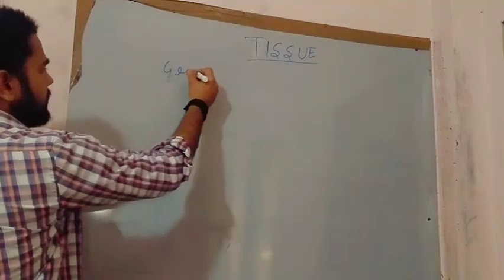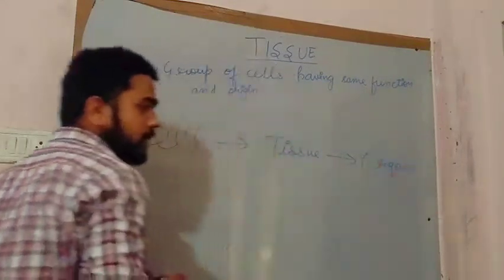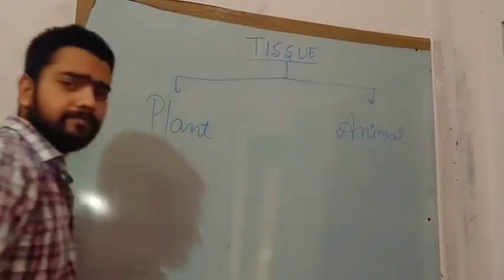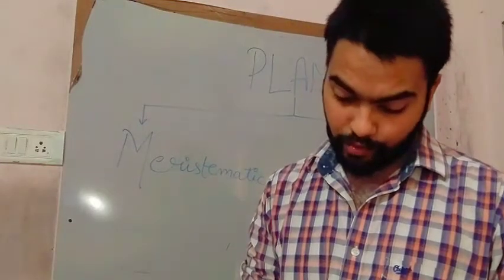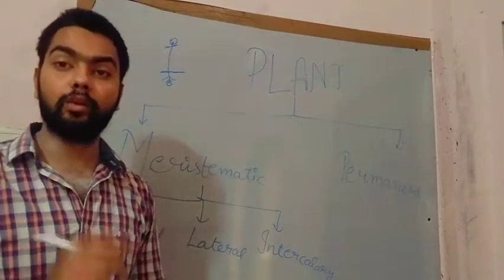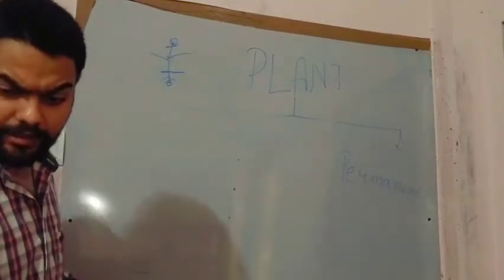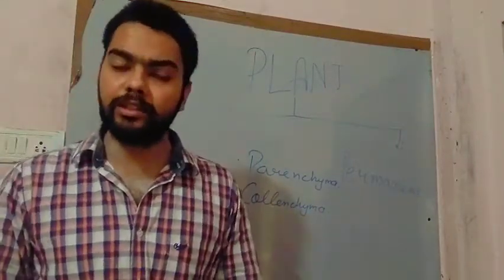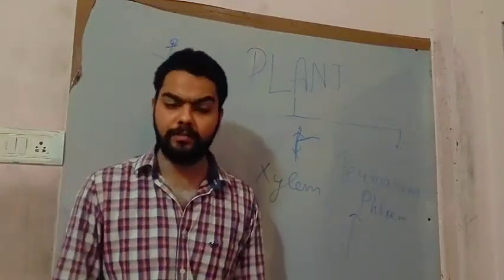Class 7 tissue